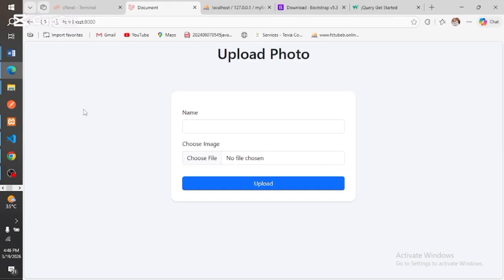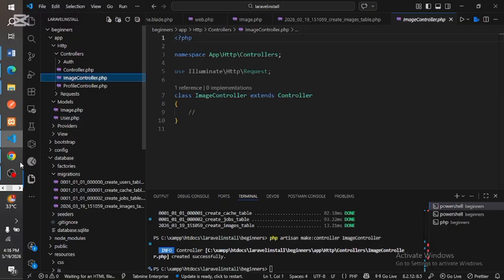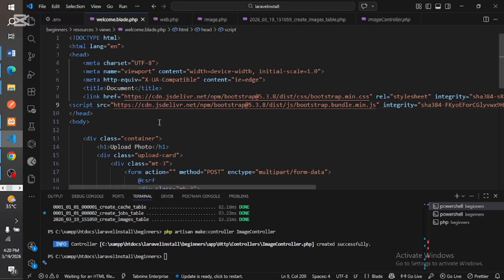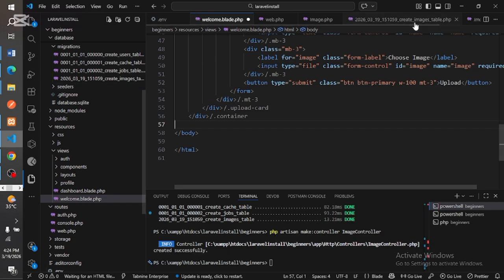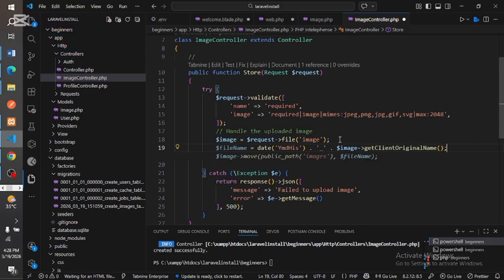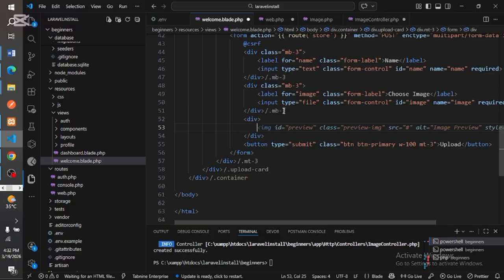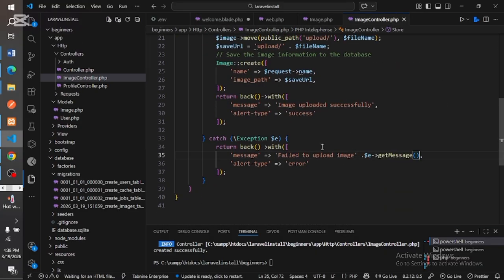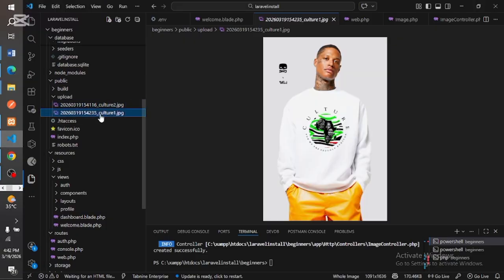How to Upload and Store Images in Laravel | Laravel 12 Image Upload Tutorial - Step by Step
Learn how to upload and store images in Laravel 12 step by step in this beginner-friendly tutorial. In this video, we cover everything you need to know about handling image uploads, storing images in your project, validating files, and displaying them using Blade templates.

Whether you’re a beginner or looking to improve your Laravel skills, this tutorial makes image upload and storage in Laravel 12 easy to understand and implement in your projects.

In this video, you will learn:

How to create a file upload form in Laravel 12

How to validate images (JPG, PNG, size limits)

How to store uploaded images in the storage folder

How to save image paths in the database

How to display uploaded images using Blade templates

Best practices for image management in Laravel projects

Timmetamps

0:00  -- Introduction
0:55  -- Create migration and model for images
3:20  -- Create image controller
4:32  -- Create image upload form in blade
13:36 -- Validate and store image
14:26  -- Save image path in database
20:06  -- Display image